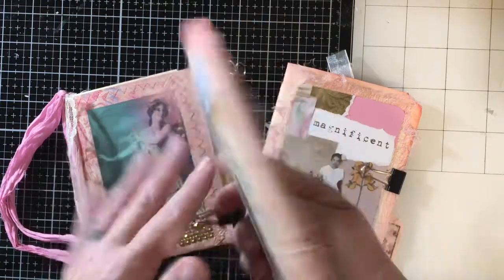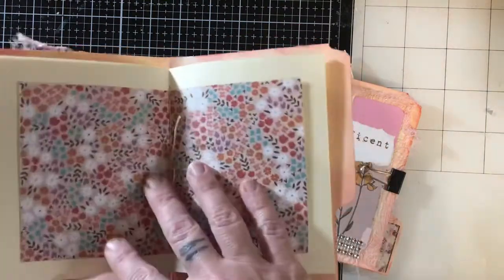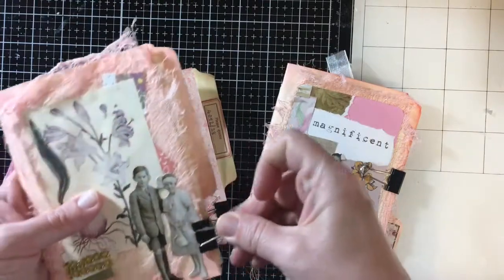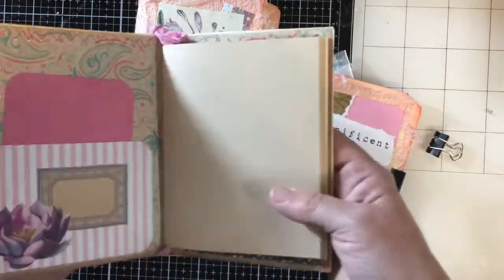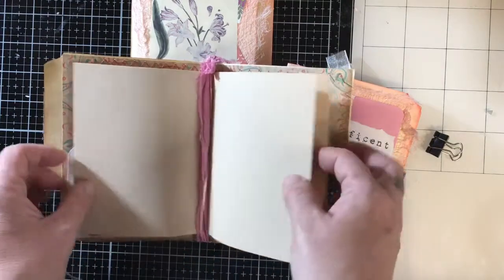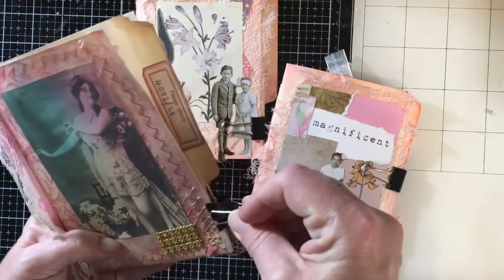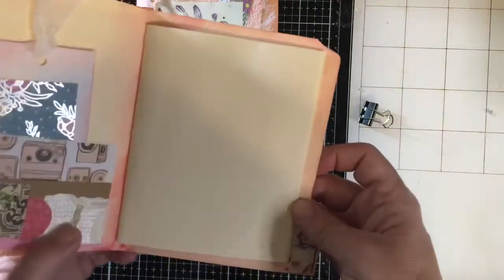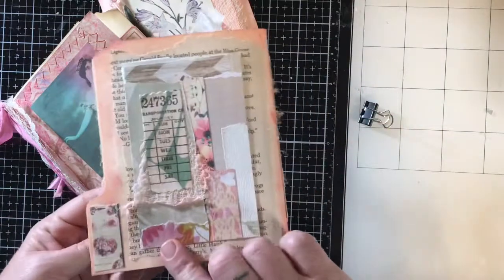Shabby little Notebooks made from standard file folders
These little cuties always go fast at my craft fairs. You can find them in my ETSY shop as well. Let me know if you would like a tutorial on making them.